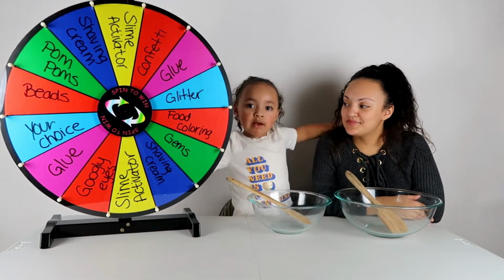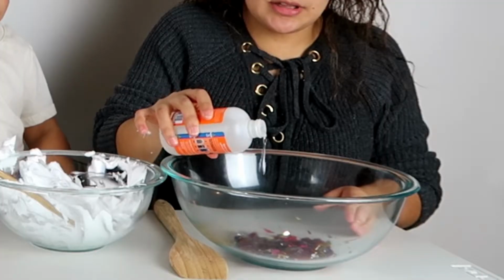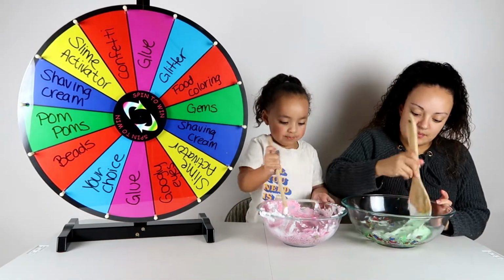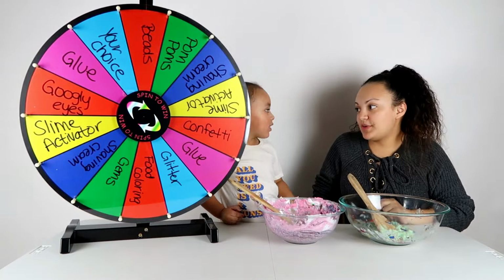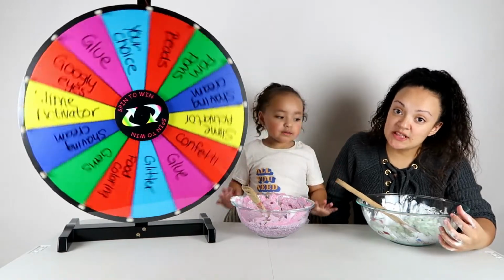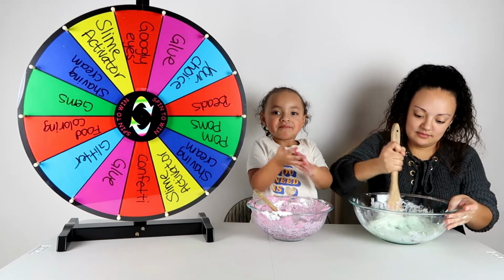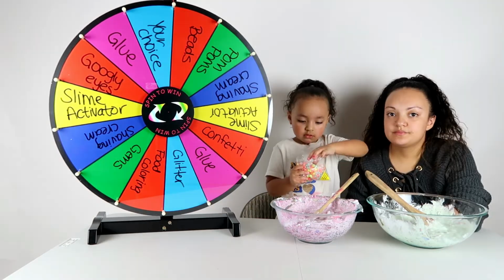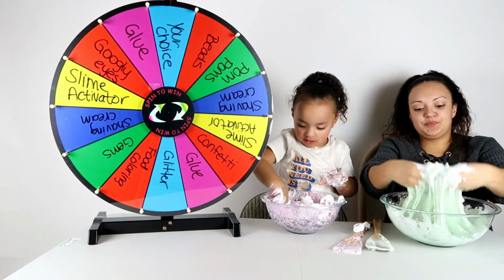MYSTERY WHEEL OF SLIME CHALLENGE!!